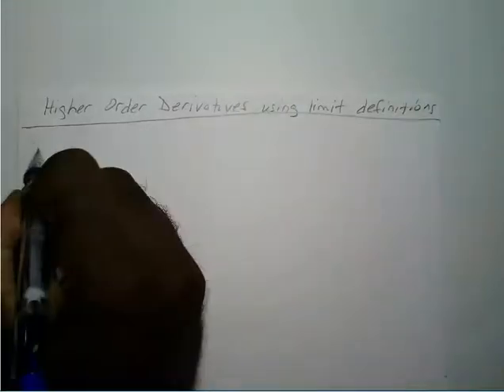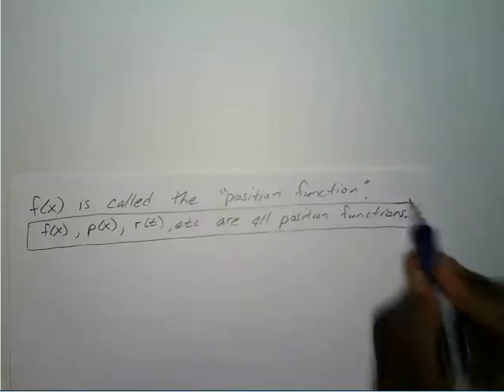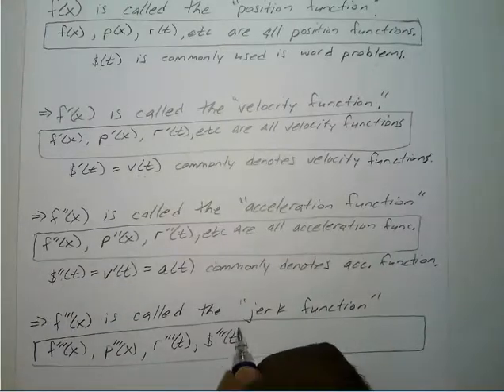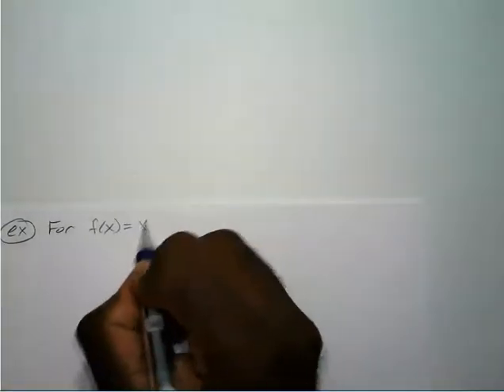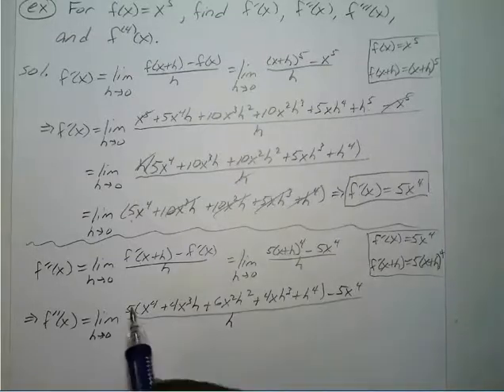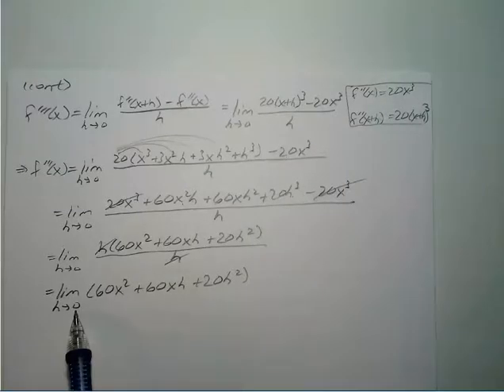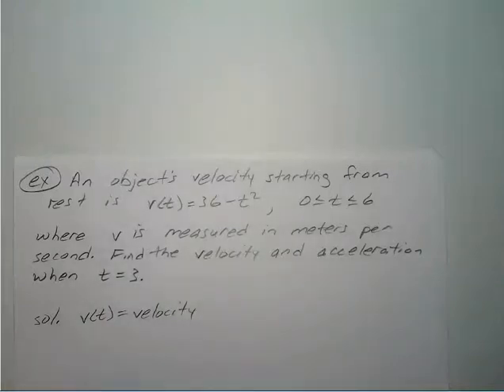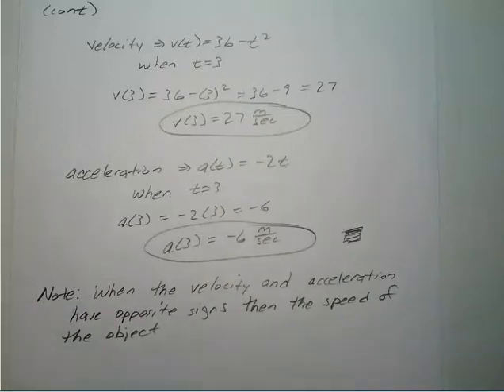Higher Order Derivatives using Limit Definitions - Calc 1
Higher Order Derivatives using Limit Definitions